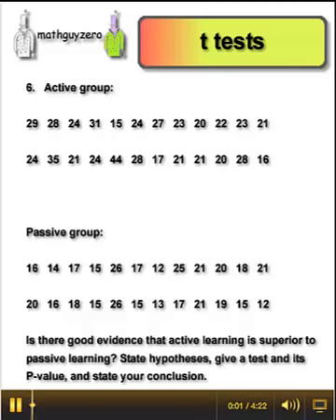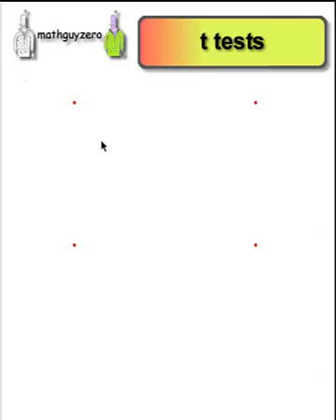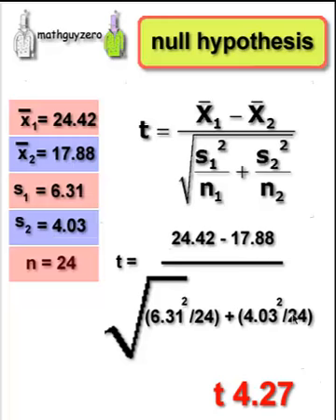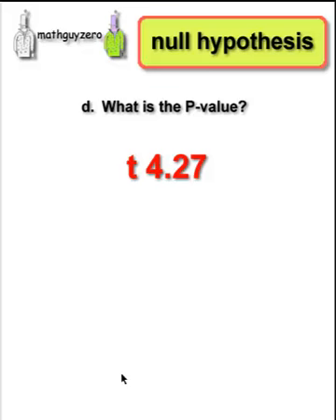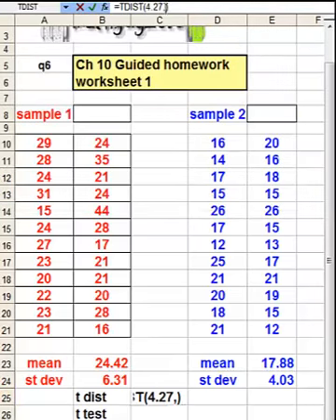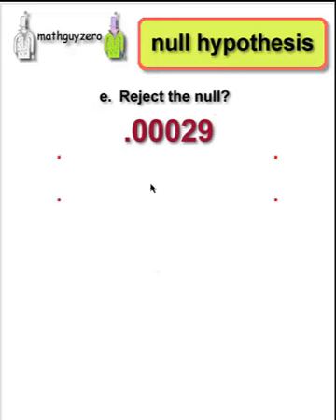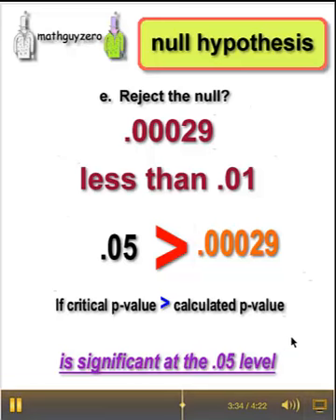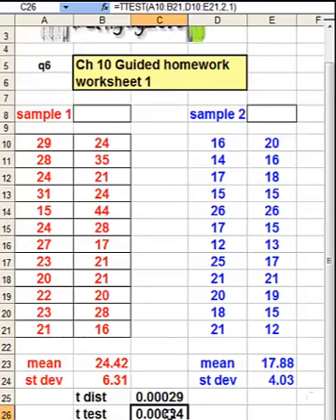t test by hand and excel problem 06